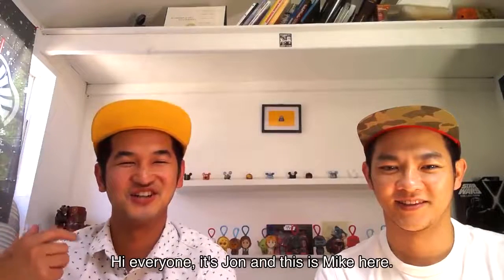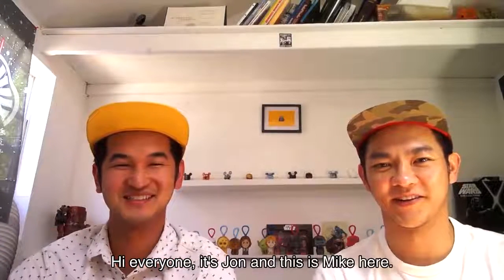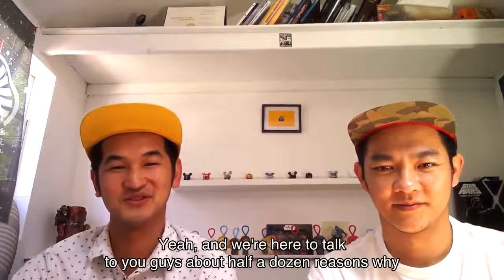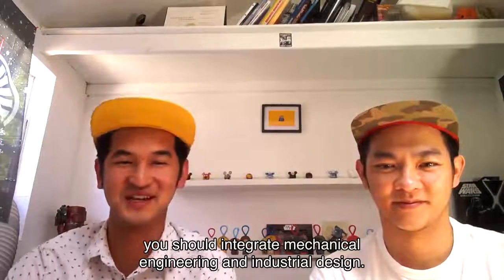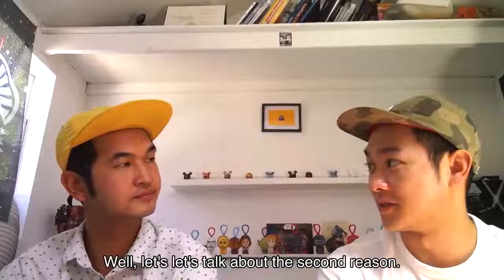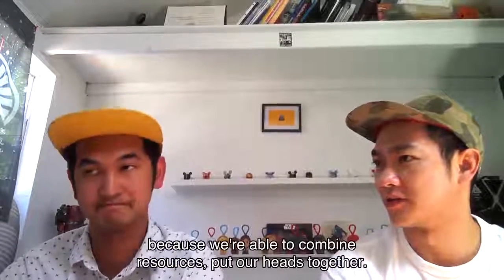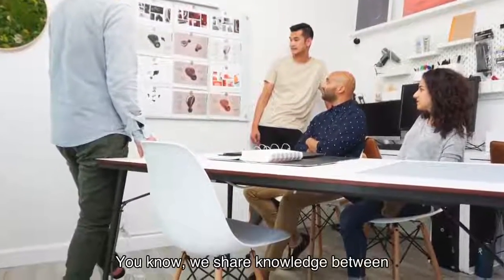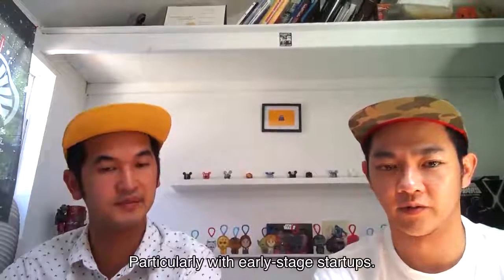6 Reasons Hardware Startups Should Integrate Industrial Design & Mechanical Engineering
Hardware is hard.

In this video, Hatch Duo co-founders, Jon and Mike discuss the importance of integrating industrial design and mechanical engineering for your hardware startup.

There are many reasons why hardware startups should integrate industrial design and mechanical engineering into their business strategy.

Some reasons include improving product quality, reducing manufacturing costs, and creating a well-rounded product. If you're looking to create a product your end users will love, hiring the right design team is a must!